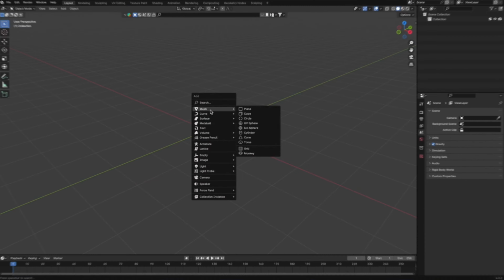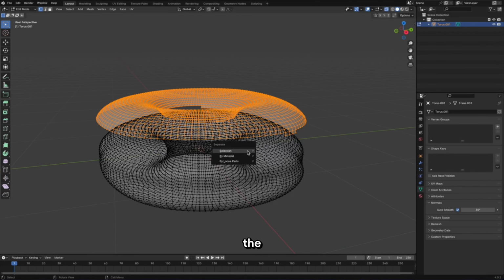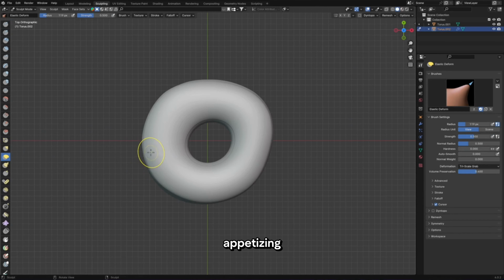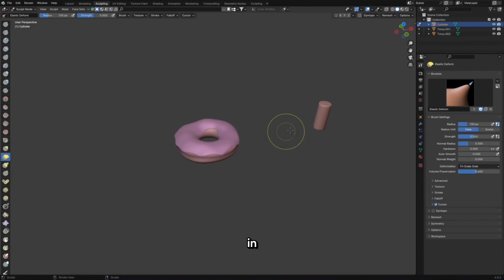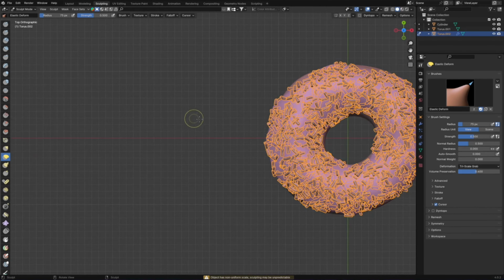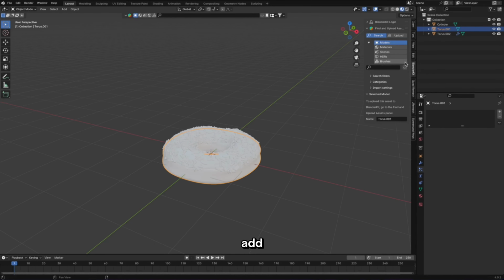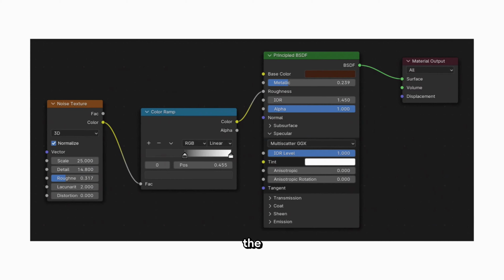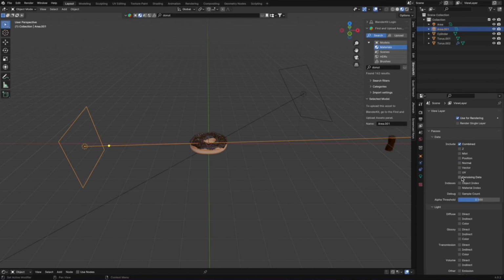I Made a Donut in Blender - EASY Tutorial for Beginners!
Welcome to our easy Blender tutorial where I'll show you how to create a delicious-looking donut from scratch! 🍩 Whether you're a complete beginner or looking to refine your skills, this step-by-step guide is perfect for you. In this video, we’ll cover the basics of modeling, texturing, and rendering your donut in Blender.

What you'll learn:
- Basic modeling techniques to create the donut shape
- How to add realistic textures and colors
- Tips for lighting and rendering your final scene
- Useful shortcuts and tricks to enhance your workflow

Come to my Gumroad and download this project to explore it!

💻 My Сomputer: AMD Ryzen 5 5500U, RAM 8GB DDR4, RTX 3050ti